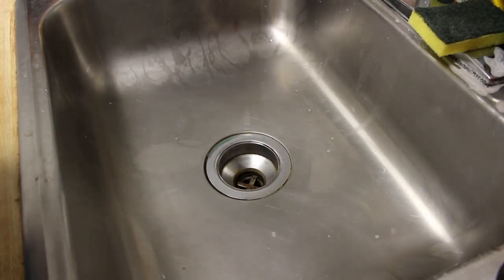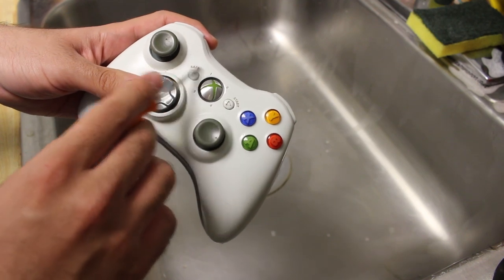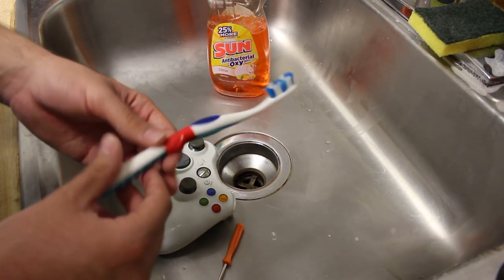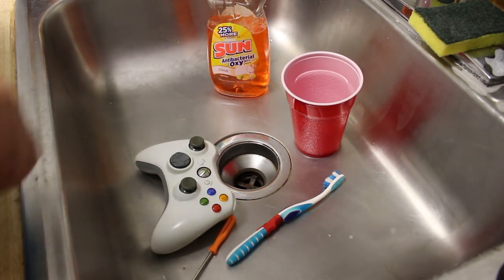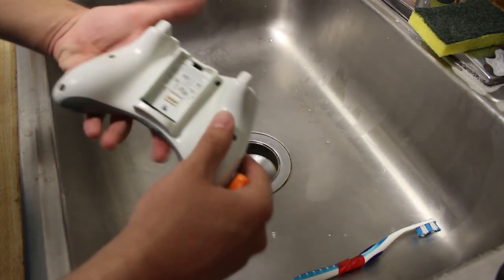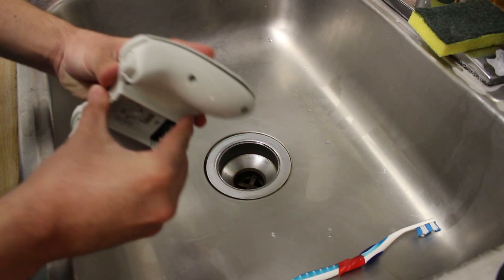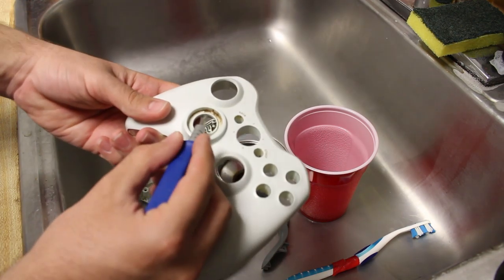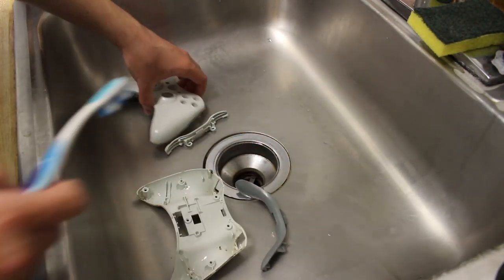How to Thoroughly Clean a Controller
Song Used
Artist: Soul Slavocracy
Song: Pturkle
Album: Mystic